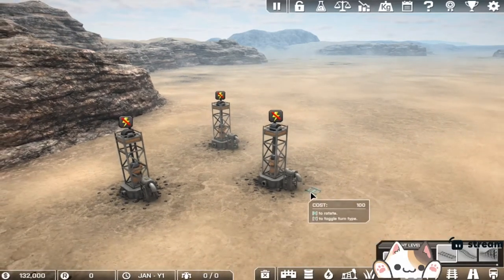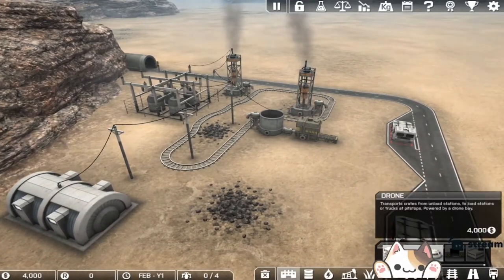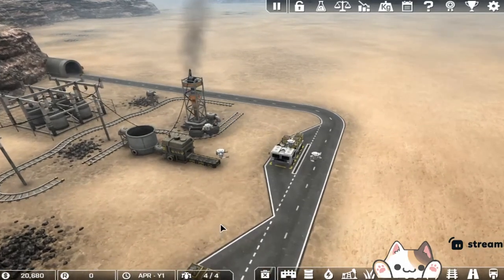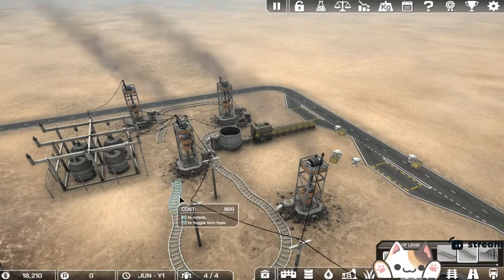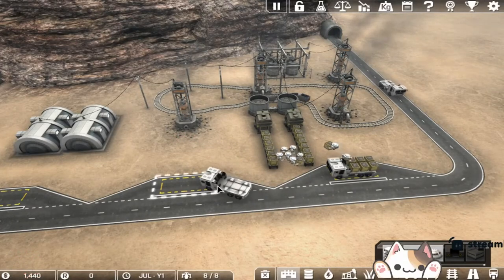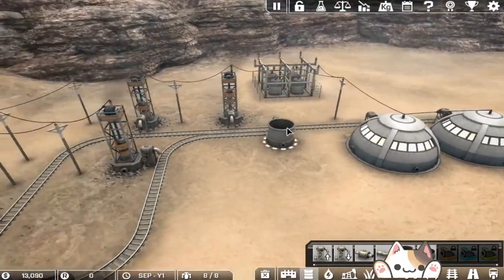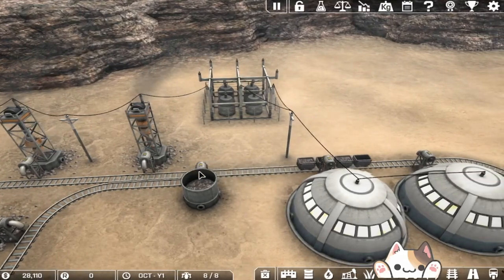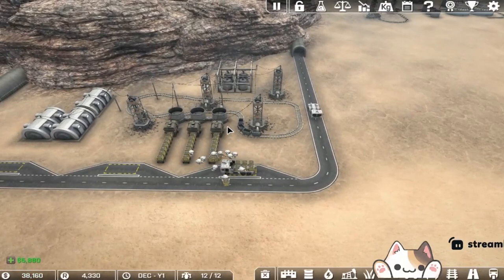Automation empire ep1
Automation Empire is a simulation / management game all about efficiency and expansion. Start with nothing, and build up a massive interconnected industrial network of factories and machines. Economical transportation of resources will be essential to your success as an automation.